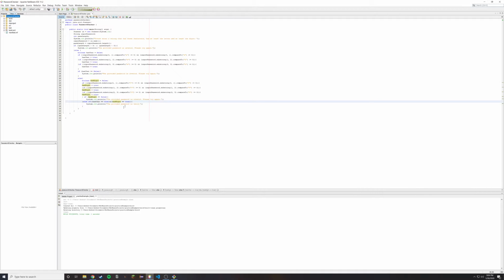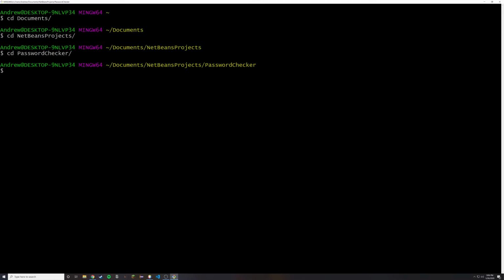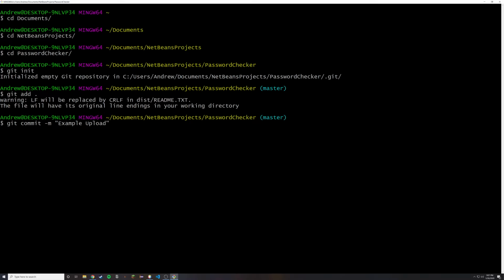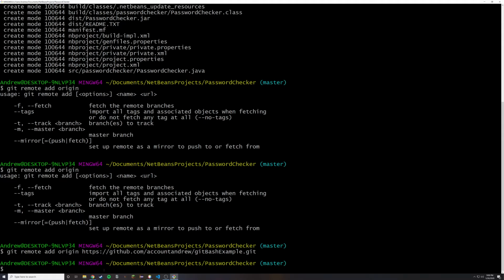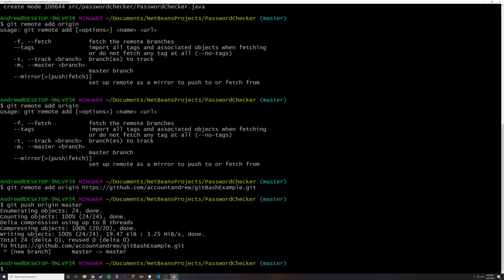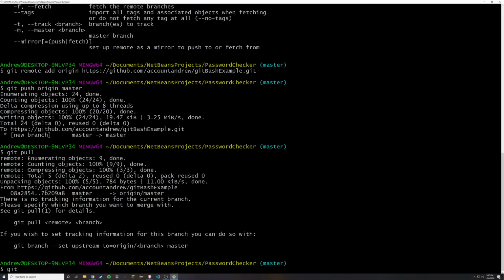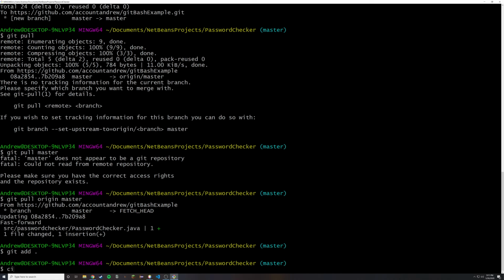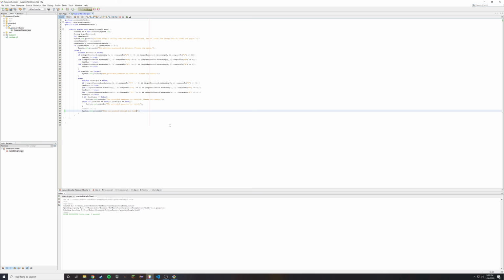GitHub and Git Bash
In this video we discuss what git hub is and how to use it with git bash.